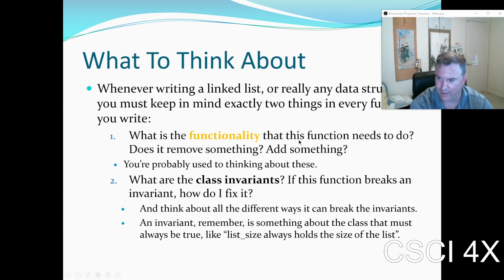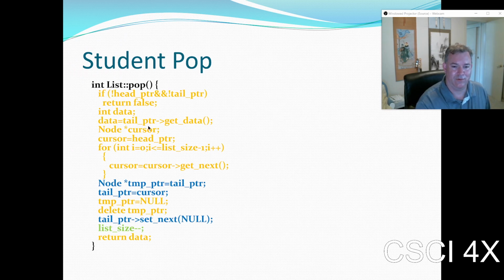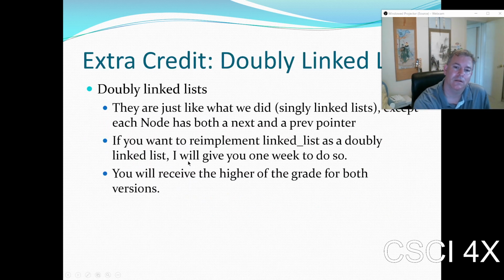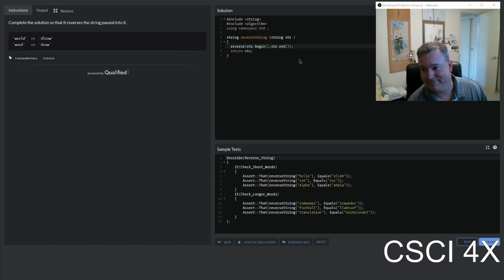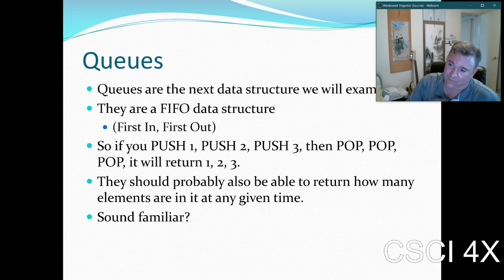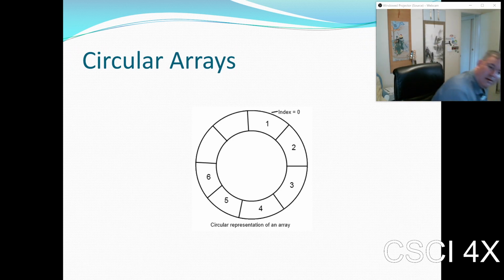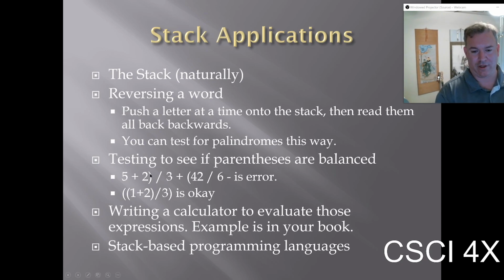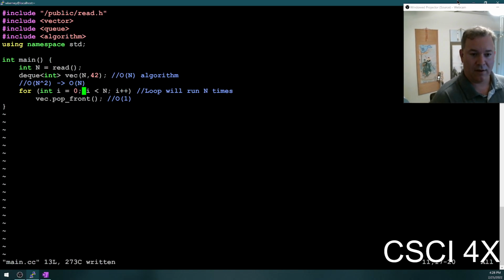Linked List Class Invariants + Queues + Stacks + Big O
We covered four big topics today:

1) How to think about invariants when you're doing your code. Basically, if there is a rule that has to be followed, every time you have a function that changes an object, you have to really stare at it and make sure that all the invariants will always be maintained.

2) Queues are ADTs that support two main commands: pushing at the back and popping off the front. They're used in real life in a lot of situations involving buffering, which is to say that one thing is producing data and another thing is consuming data, so you put a queue between them to mediate the relationship. They are a FIFO (first in first out) data structure.

3) Stacks are an ADT that are kinda the opposite of queues. They support pushing and popping off the top of the stack. They're used in a lot of contexts, such as the stack, doing parenthesis matching, and so forth. They are a LIFO (last in first out) data structure.

4) Big O is the main way we talk about the running time of algorithms and data structure operations in computer science. It is how we answer the question, "How much slower will this code run as the data structure gets bigger?"